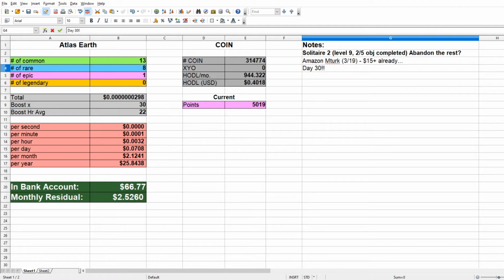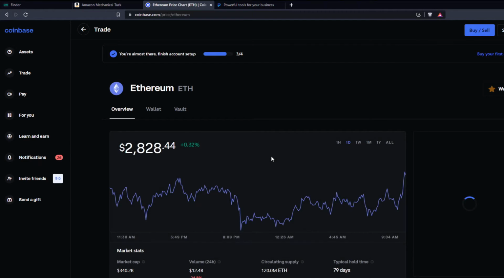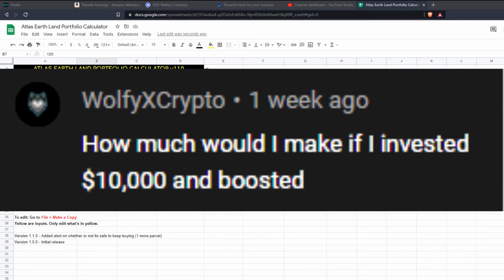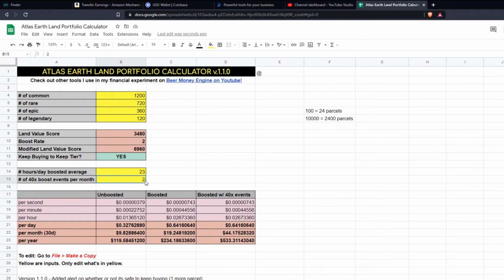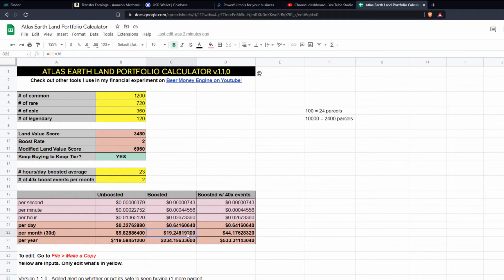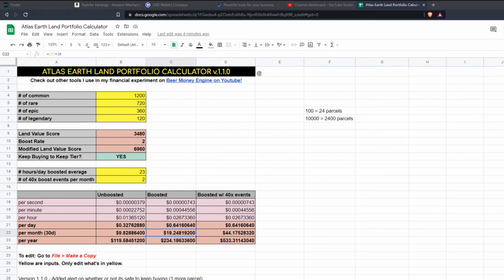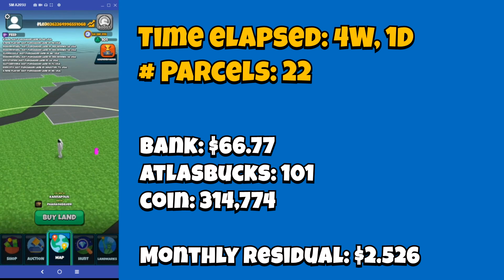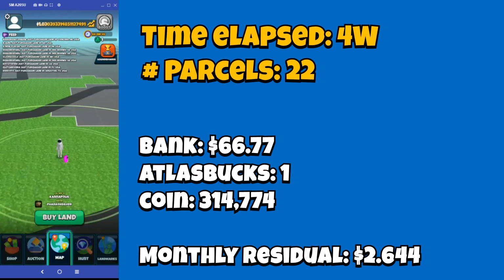Q&A Time! Investing $10k in Atlas Earth? How to Withdraw Money? - Day 30 (03/18/2022)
NOTE: All information on this channel is for educational and/or entertainment purposes only. I don't give out financial advice. I give out my own financial strategies in my own personal experiments to figure out if you can make a monthly income through only trusted money-making apps. Apps like Atlas Earth are free-to-play games, not gambling platforms, and their mini-games are free-to-enter tournaments. Today we hit a milestone, the 30th video on the 30th day. Celebrating with a Q&A where I answer how to withdraw in each of the apps I use in the money engine, how much you can make off Atlas Earth with a $10,000 investment, and more!

Day 30 end:
Money in bank account: $66.77
Residual income: $2.644/month

Amazon MTurk Beer Money apps like Atlas Earth are free-to-play games, not gambling platforms, and their mini-games are free-to-enter tournaments.